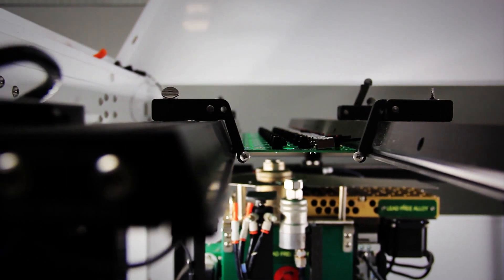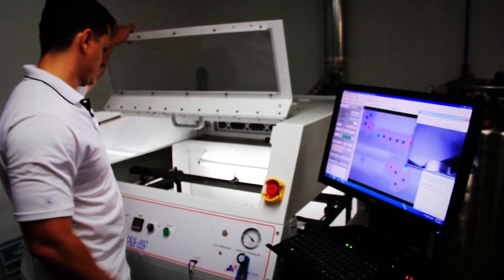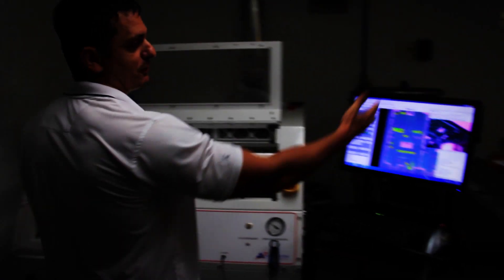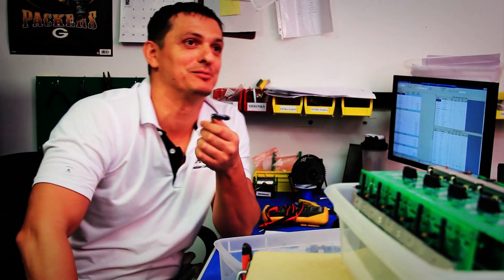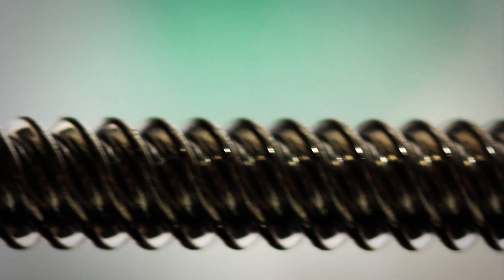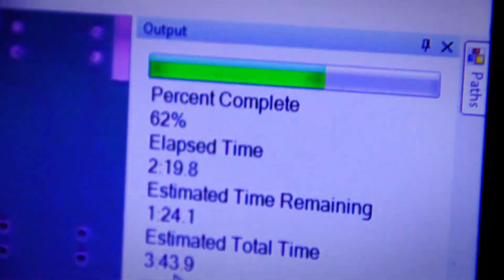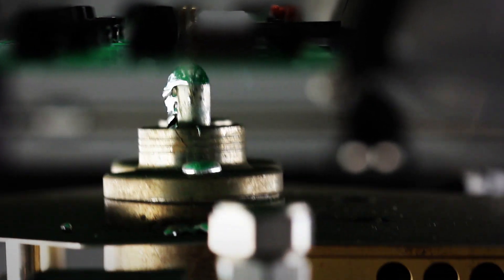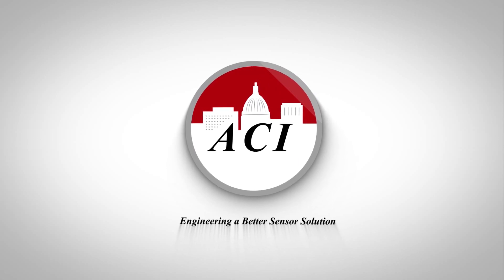ACI's Selective Soldering Machine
The PCB Soldering Department brought in a selective solder machine. The machine is designed to solder through board holes without damaging heat sensitive and surface mount components. The boards were previously soldered by hand and can now be run through the machine, resulting in an increase in production and solder quality. Hear more about ACI's Selective Soldering machine from PCB Soldering Manager, Bini Krasniqi.